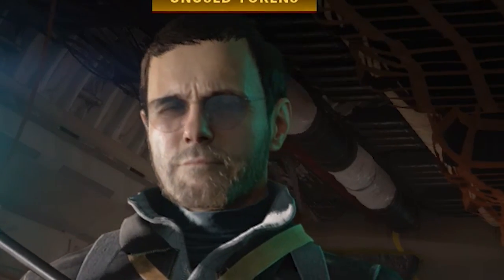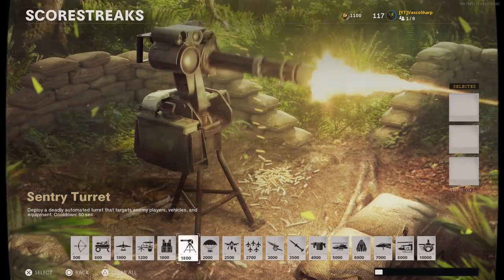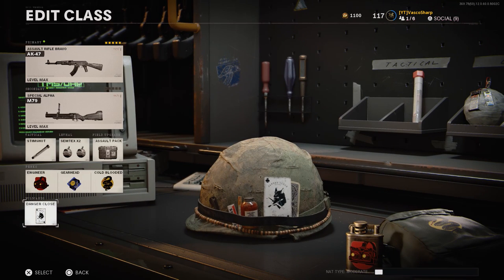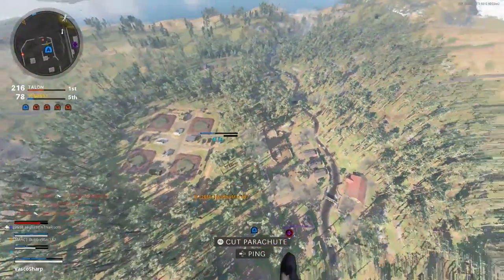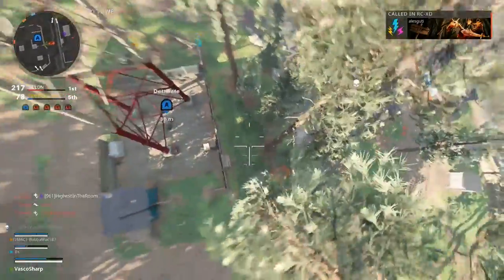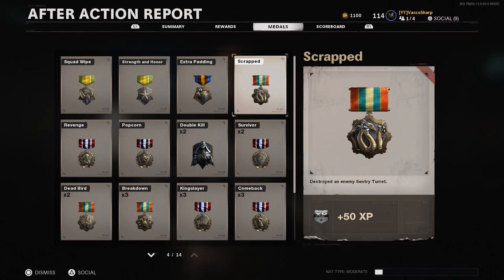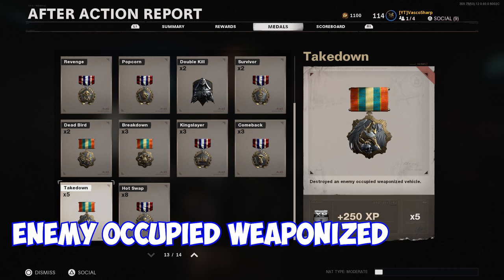HOW TO DESTROY 3 SCORESTREAKS OR VEHICLES IN 1 GAME FAST M79! (Easy Gold Guide For The M79 Cold War)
Giveaway of Black Ops Cold War if we reach 5k subs by the end of this year!

Oh and btw.. Drop a Likeツ

▼How I Capture My Gameplay And My Setup▼
Elgato HD60 Pro
Playstation 4 Pro
Benq Zowie Monitor
Blue Yeti
Gaming Headset